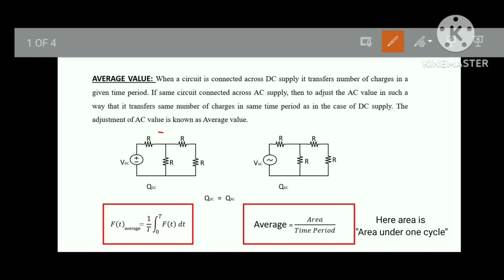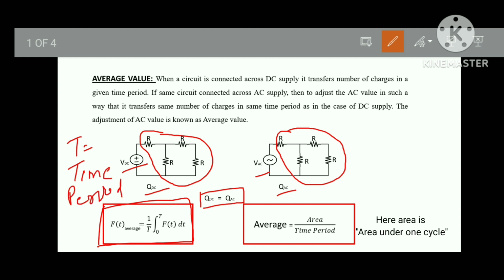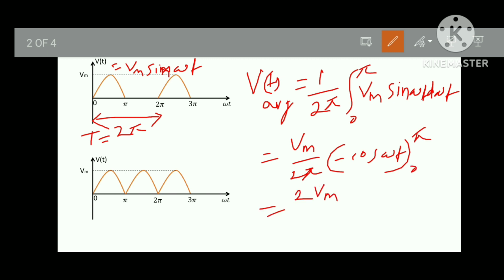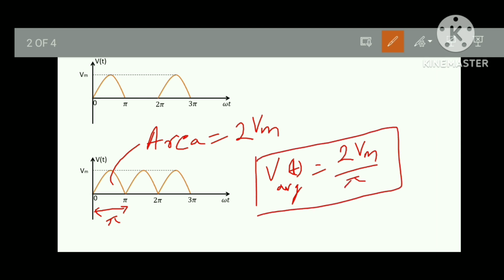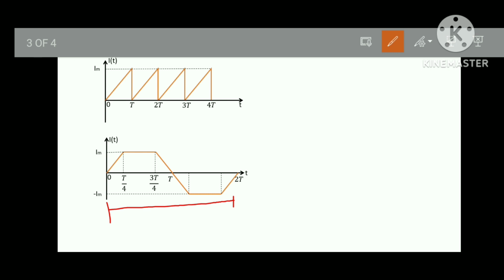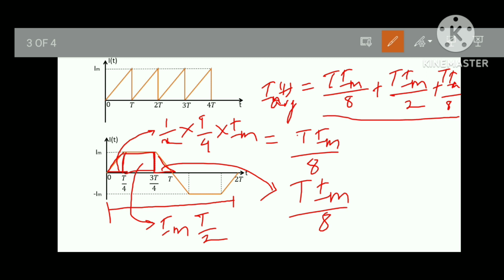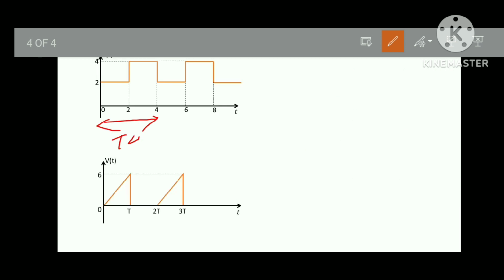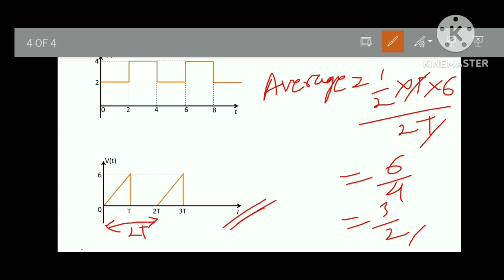average value of ac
AVERAGE VALUE CALCULATION OF AC SIGNALS

In this video we will be discussing "how to calculate average value of ac signals or some basic ac waveforms", which will be helpful to you in upcoming lectures or videos.

Average value calculation of waveforms is very important for the subjects like power electronics, Network theory etc.

Thankyou